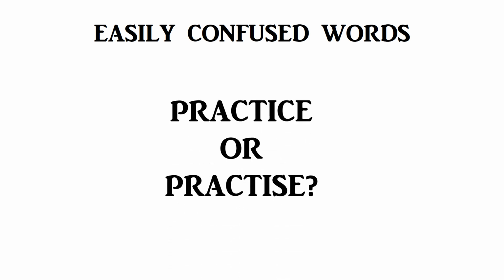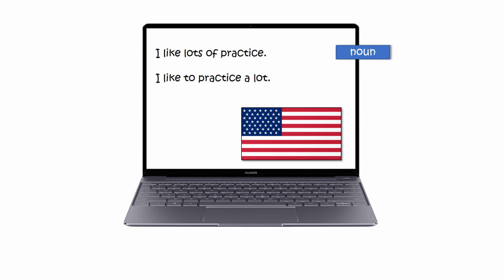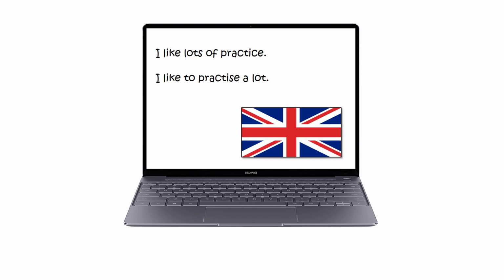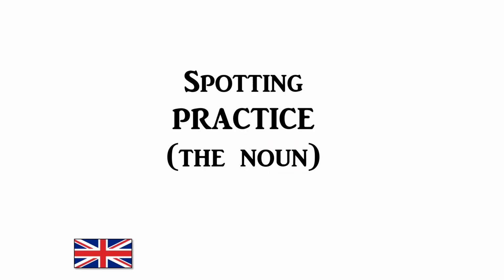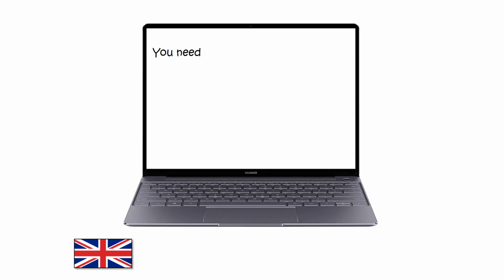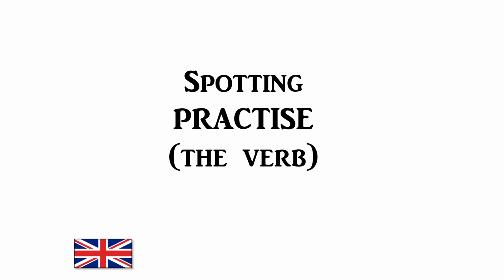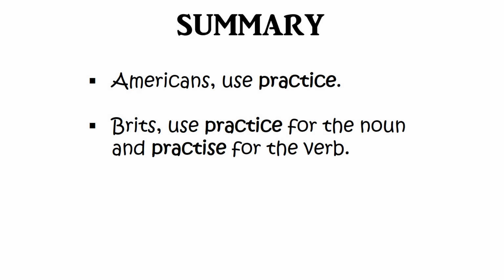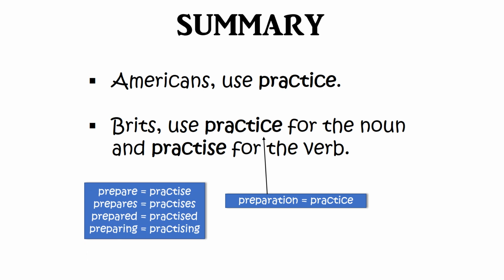Practice or Practise?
What is the difference between practice and practise?